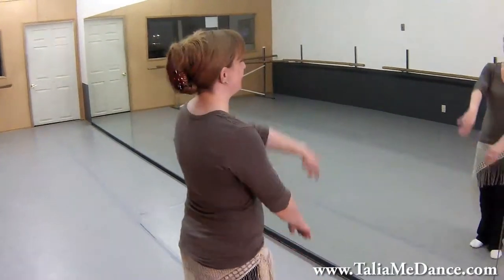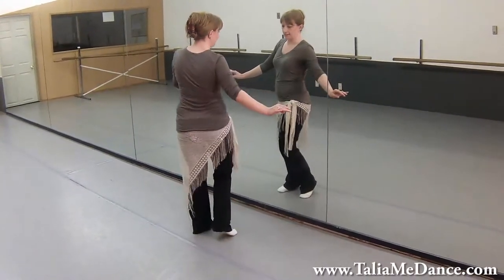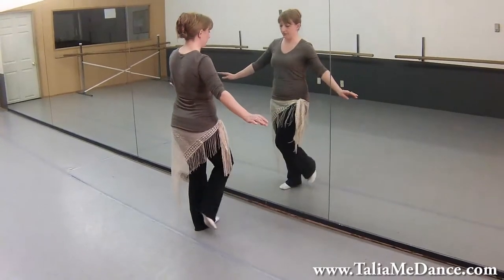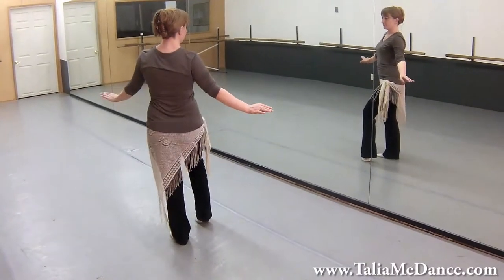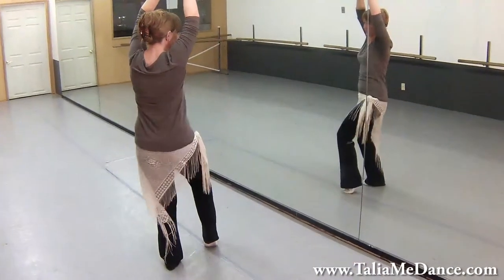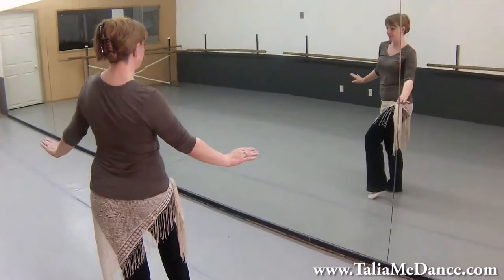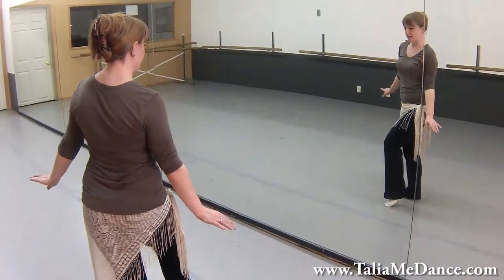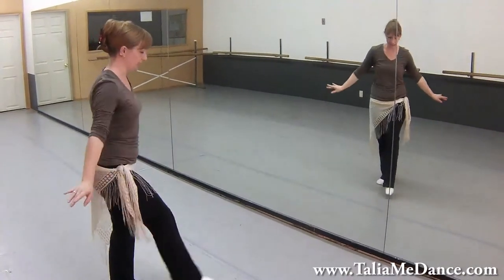Video of Belly DanceLesson With Talia - Choreography to Gharjaria - 2 of 6 - S3:2 Lesson #67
Video of Belly DanceLesson With Talia - Choreography to The Song Gharjaria - 2 of 6 - S3:2 Lesson #67

Did you mean: Video of Belly Dance Lesson With Talia - Choreography to The Song Gharjaria - 2 of 6 - S3:2 Lesson #67
تصویری از DanceLesson شکم با تالیا - طراحی رقص به آهنگ Gharjaria - 2 از 6 - S3: 2 درس # 67
וידאו של DanceLesson בטן עם טליה - כוריאוגרפיה לשירים Gharjaria - 2 מתוך 6 - S3: 2 שיעור # 67
Видео от живота DanceLesson С Талии - хореографического к песне Gharjaria - 2 из 6 - S3: 2 Урок № 67
ソングGharjariaに振り付け - - タリアとベリーDanceLessonのビデオ、S3 - 26の2レッスン＃67
视频肚皮DanceLesson随着它俩的 - 编舞的歌曲Gharjaria - S3 - 26：2教程＃67
فيديو DanceLesson البطن مع تاليا - الكوريغرافيا لأغنية Gharjaria - 2 من 6 - S3: 2 الدرس # 67
Video von Belly DanceLesson Mit Talia - Choreographie zu dem Lied Gharjaria - 2 von 6 - S3: 2 Lektion # 67
Şarkı Gharjaria için Koreografi - - Talia Belly DanceLesson Video S3 - 2 6: 2 Ders # 67

Learn the Beautiful exotic art of Arabic Style Belly Dance in easy steps that anyone can learn. You are being taught by one of the top teachers in the United States, Talia. Watch and practice in the comfort of your home, by yourself or with a friend. It is important to see your teacher's dance style before learning from her. This is a 3 to 5 minute video of belly dance instruction.. Practice and get your body moving like never before in this free video on belly dance lessons. Please Enjoy. We very much encourage you to seek a formal belly dance class where you live. Or if in San Diego you can join us for a class.

Filmmaker: Talia / Greater Than Digital
Shot on GoPro Hero3 1080p